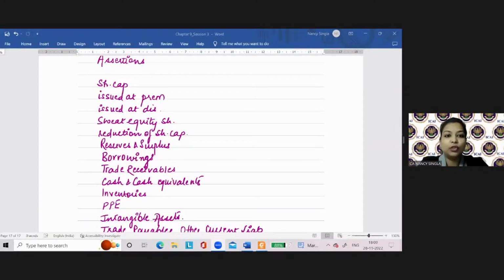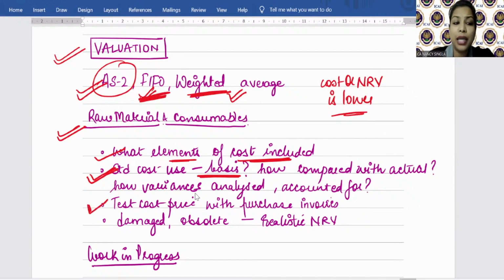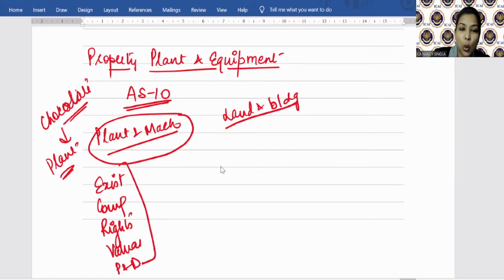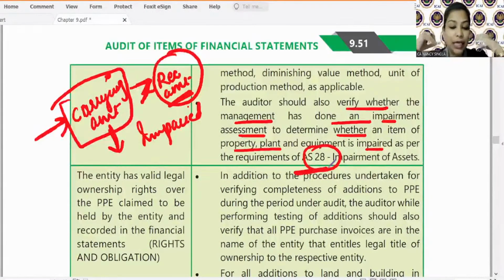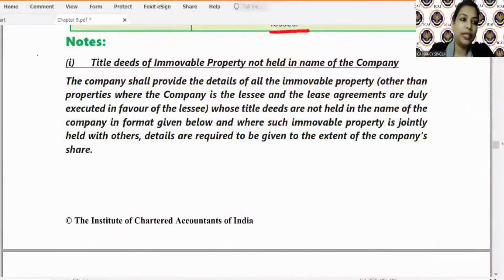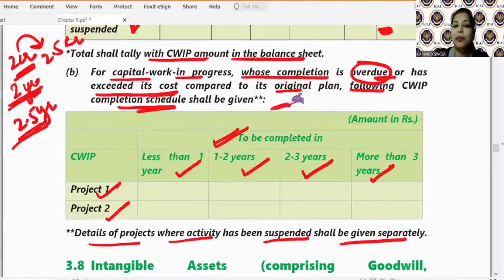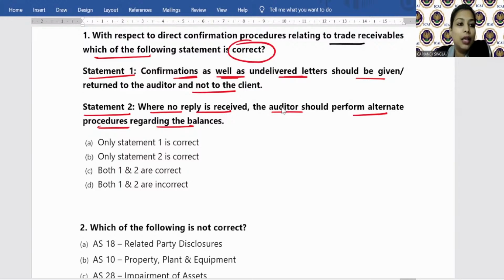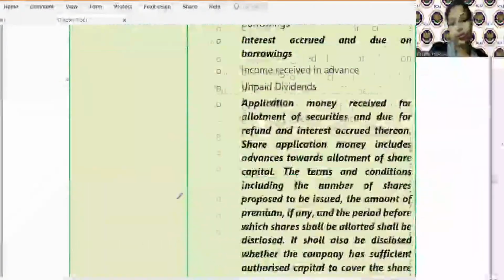Intermediate Paper 6: AA | Topic: Ch-9: Audit of Items of Financial...| Session 2 | 28 Nov, 2022